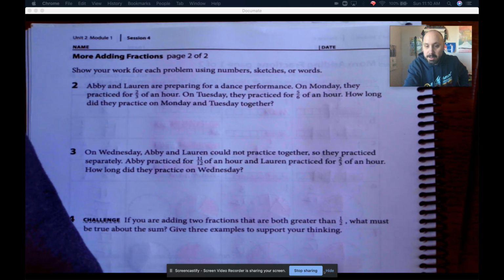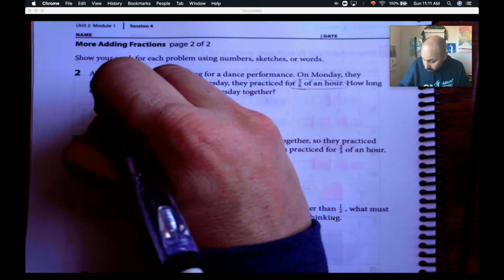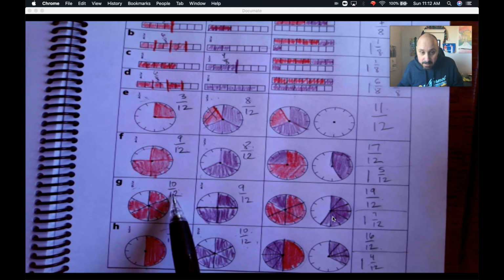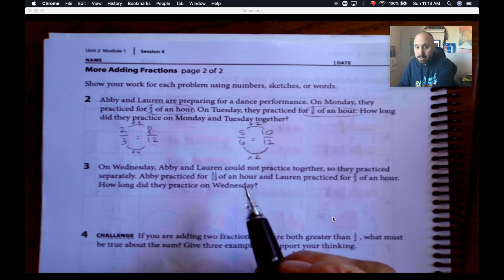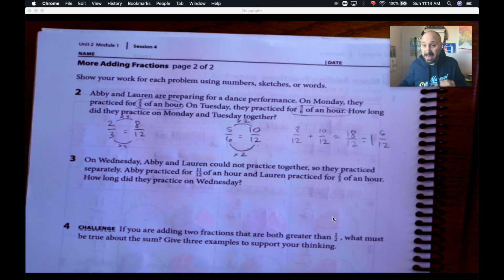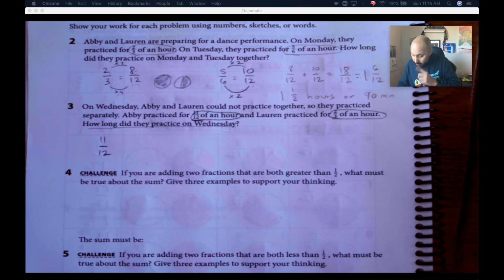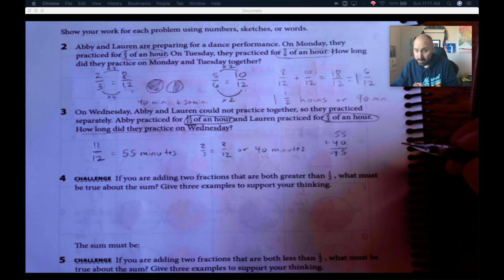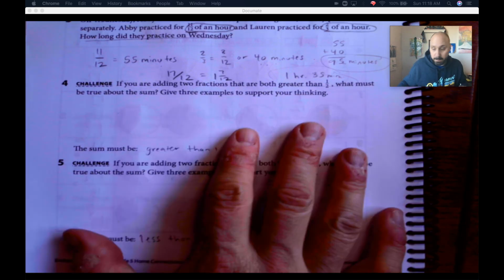Home Connections Book Page 24